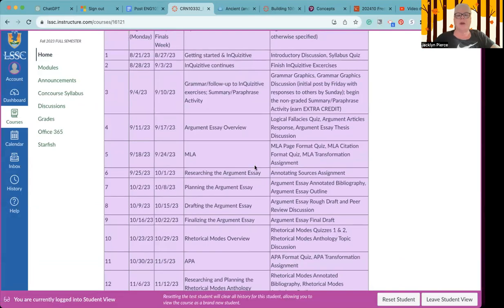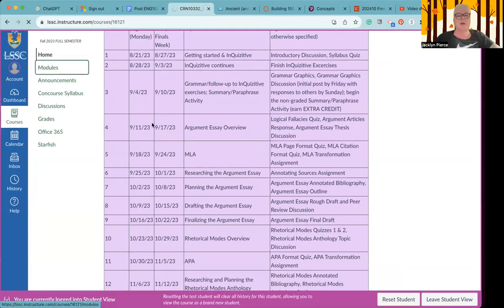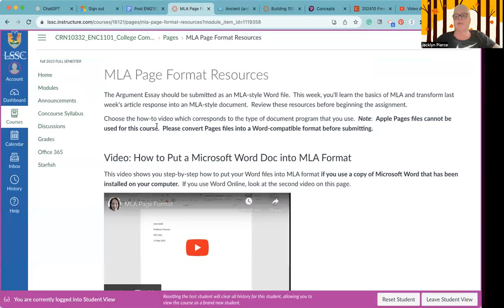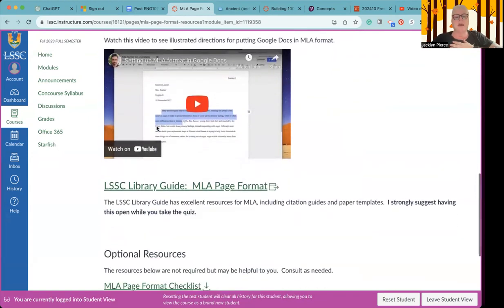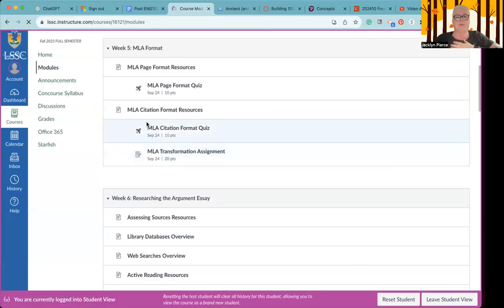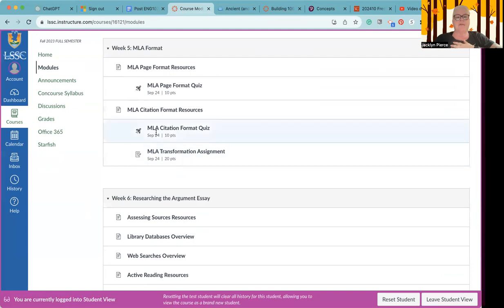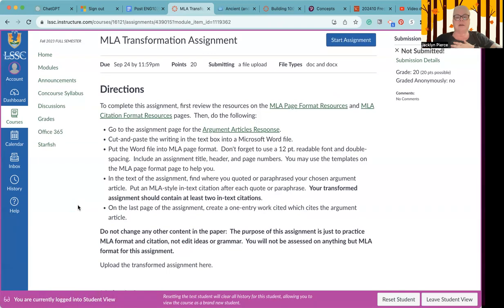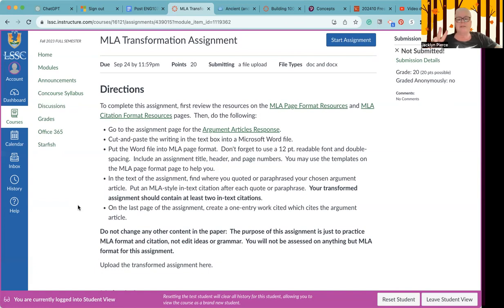LSSC ENC1101 WW5 FALL23